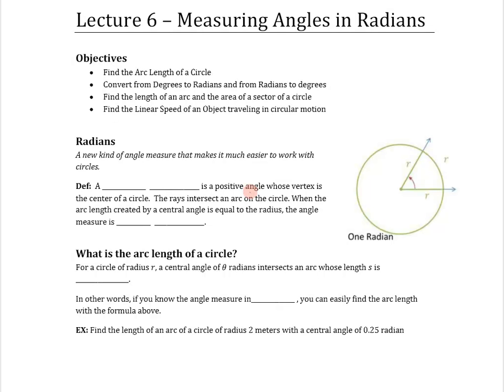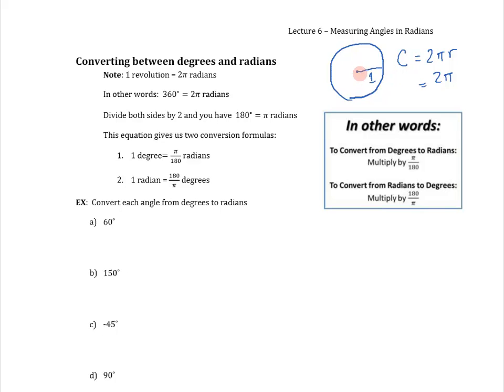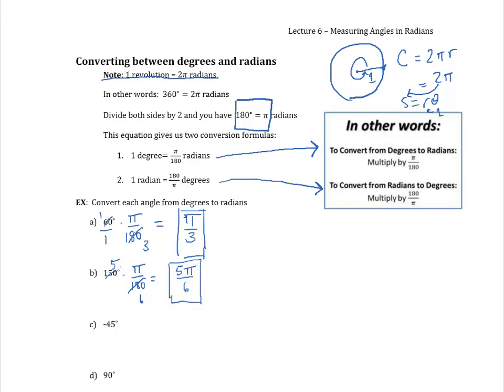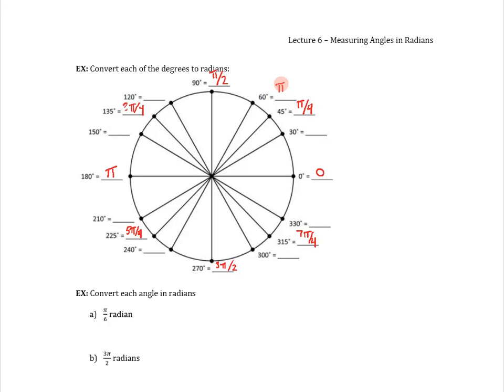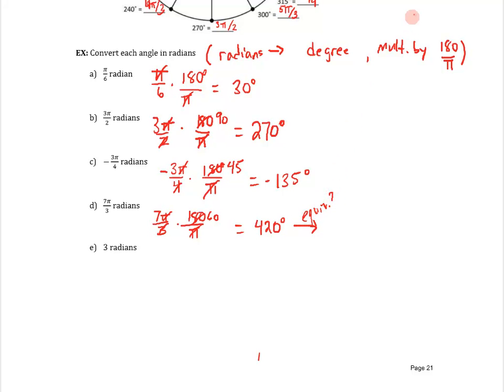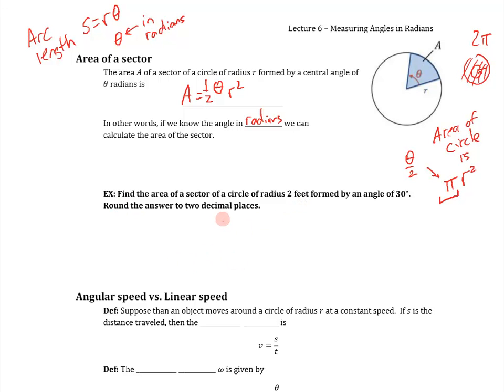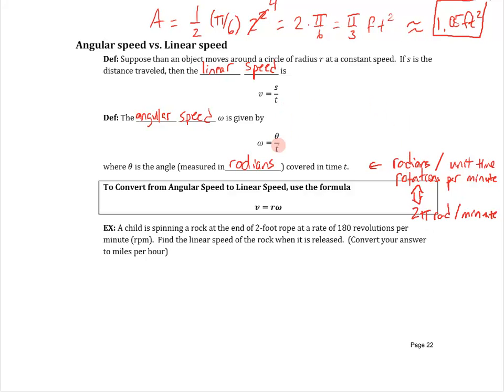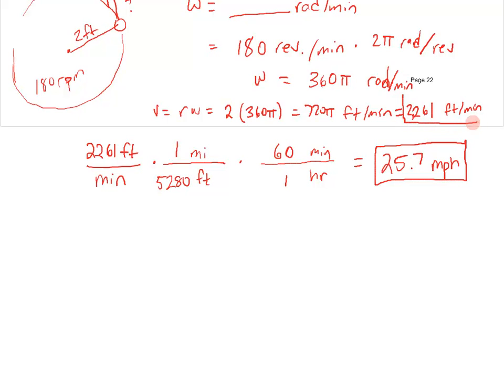Measuring Angles in Radians (Trigonometry Lecture 6)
Trigonometry Lecture Note Series by Dr. Scott R. Franklin:
Lecture 6 - Find arc length on a circle, convert from degrees to radians and from radians to degrees, find the length of an arc and the area of a sector of a circle, find the linear speed of an object traveling in circular motion.